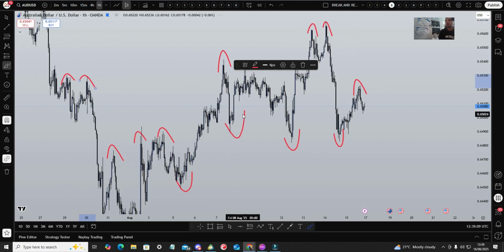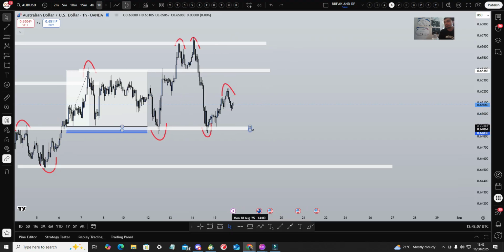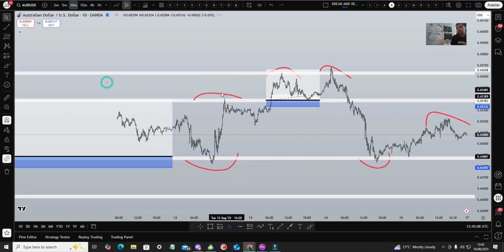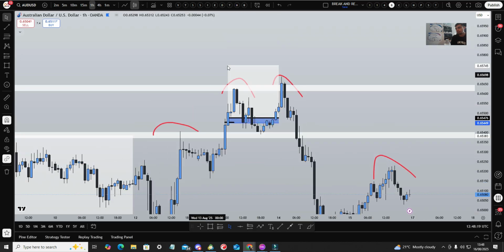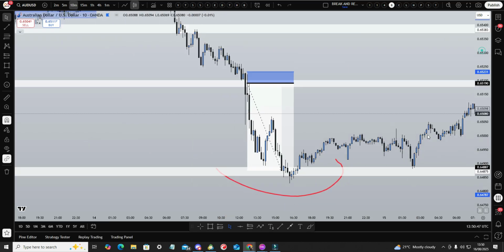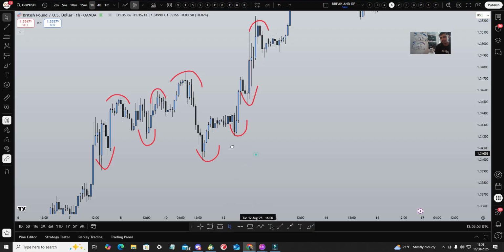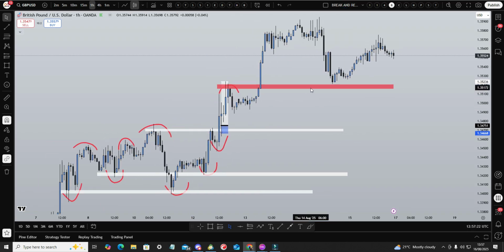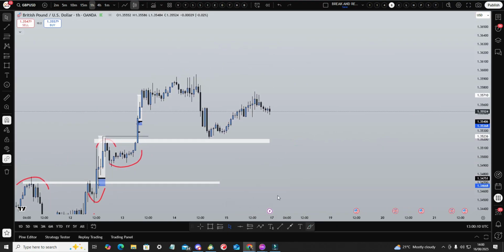THE WORLDS MOST SIMPLE AND POWERFUL STRATEGY BREAK AND RETEST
OR

00:00 Introduction to break and retest strategy
04:14 Marking support and resistance zones
07:27 Risk management with prop firms
13:02 Using multiple timeframes for entries
17:18 Trading psychology and patience
21:30 Final tips and strategy review